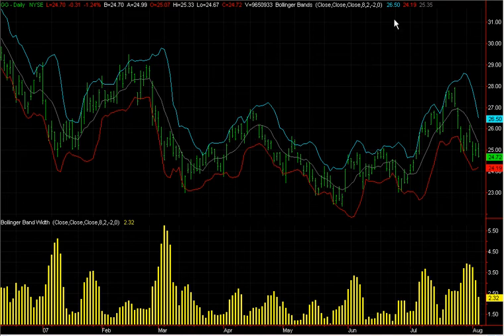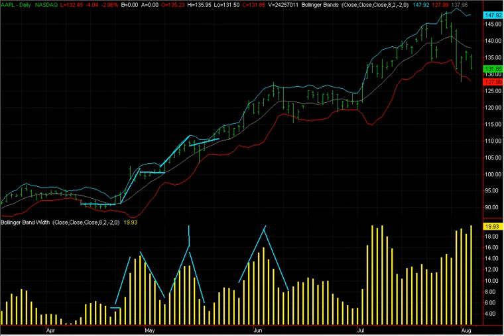Core Concept of Price Behavior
futures